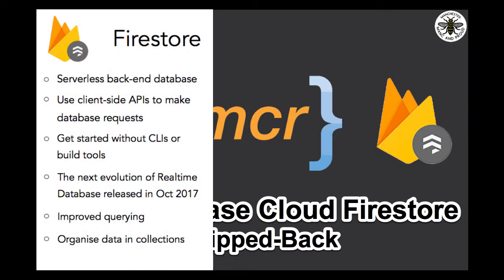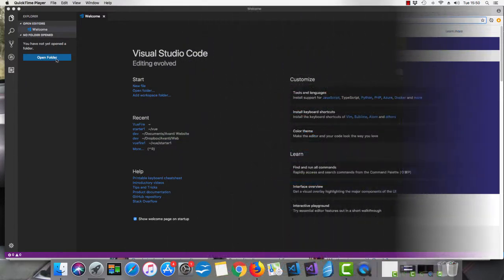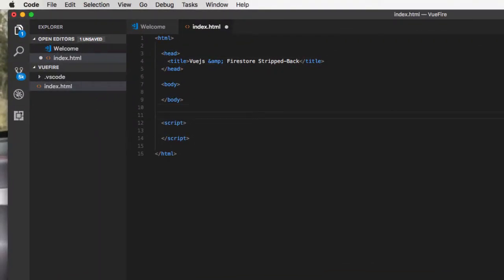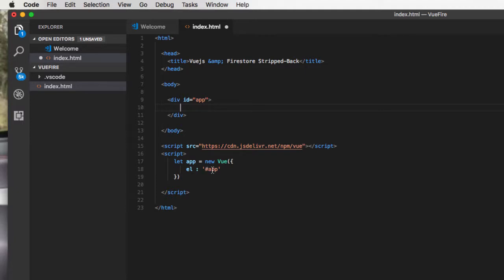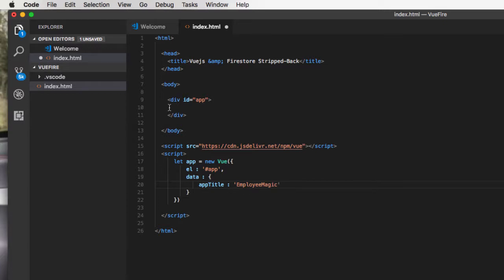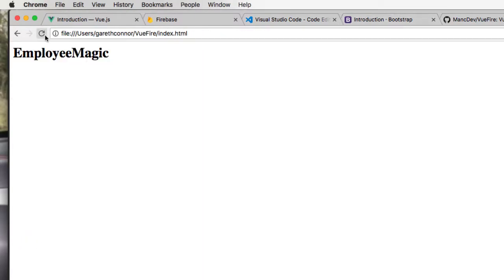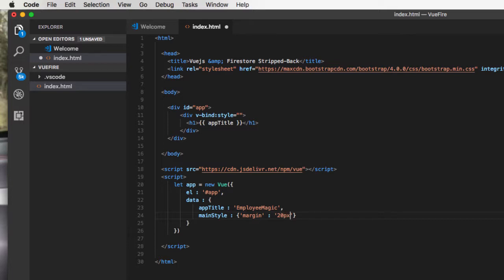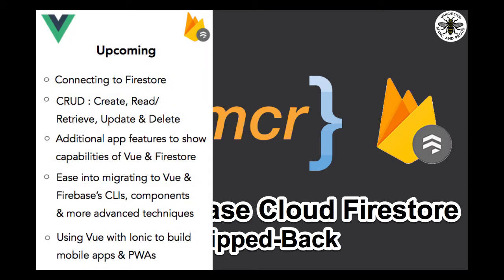VueFire - Vuejs & Firebase Stripped Back Guide (Part 1)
Part One of a stripped-back, quick start guide to developing apps using Vuejs and Firebase Cloud Firestore.